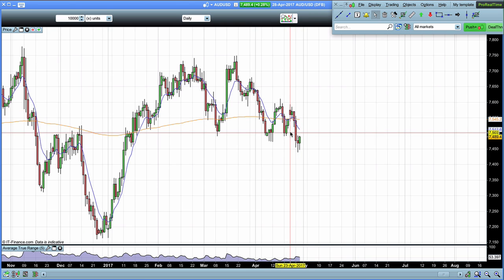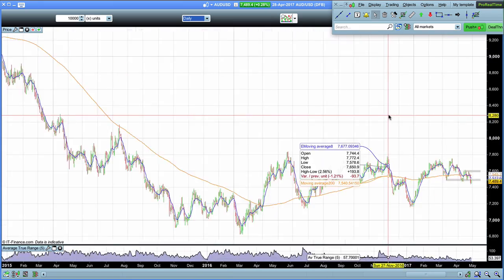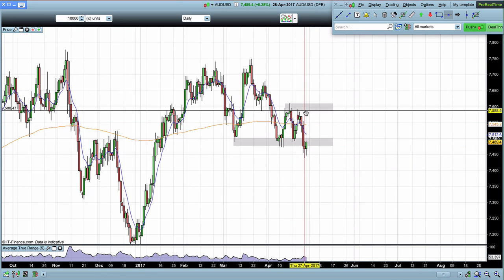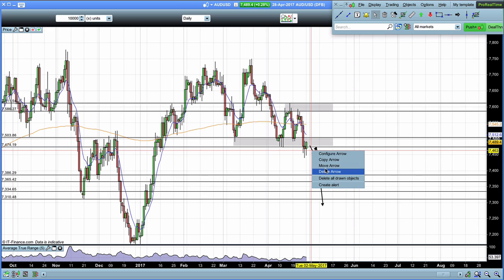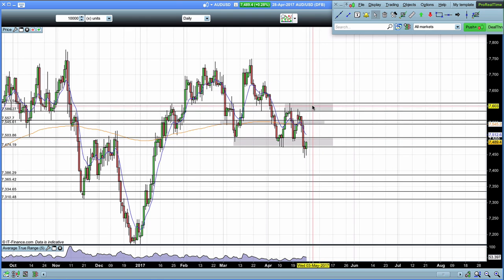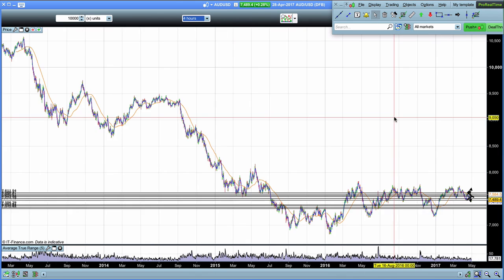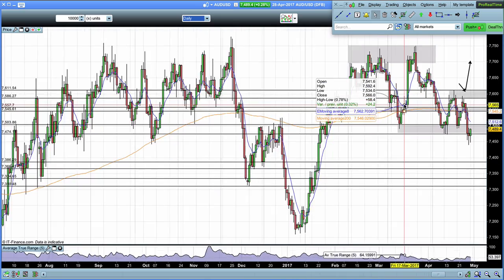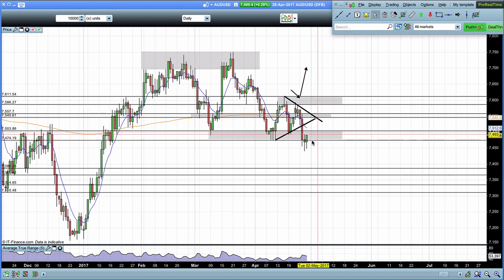Day Trading Market Analysis for Forex Pair AUDUSD for Trading Week Ahead Sun 30th April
In this weeks analysis video we are still looking at the support and resistance levels that have been holding for the past few weeks. Until we see a break to either direction, I am still overall neutral on Aud Usd, waiting for price action to confirm the market sentiment.